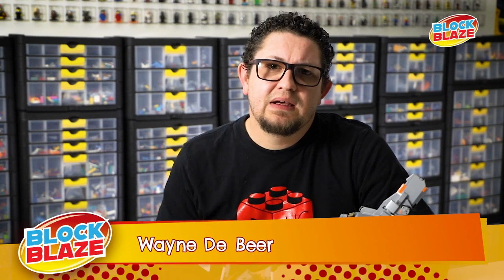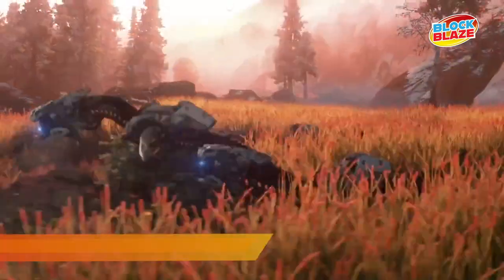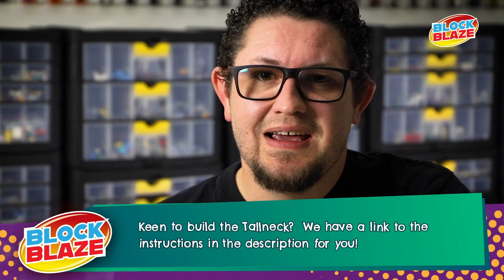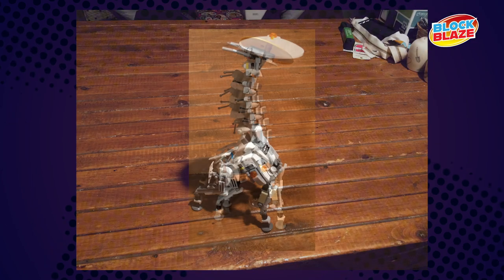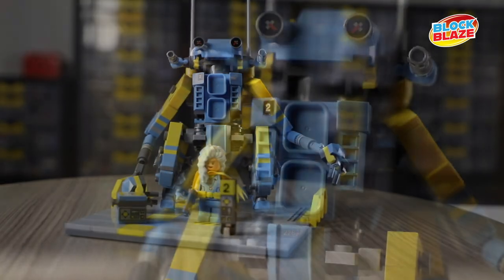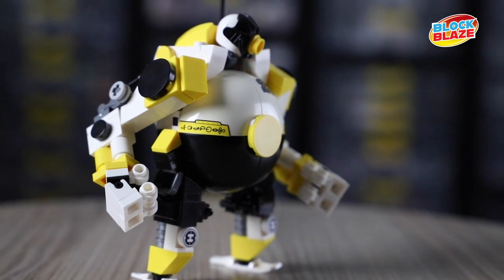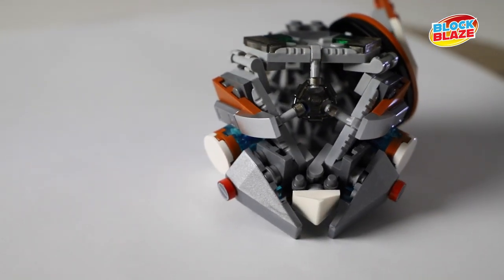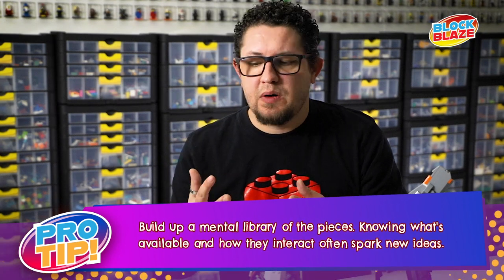Wayne De Beer - Sci-fi Space & Mech MOCs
This week you're in for a treat! We meet one of SA's best MOC builders, Wayne De Beer. Wayne always had a fascination for space ships and mechs and love to experiment with these topics in his MOCs.

Although Wayne had some LEGO as a kid, there were "cooler" things to do than to play with blocks.  As a prank gift, some colleagues bought Wayne two little Star Wars Micorfighter sets. He immediately built them and immediately took them apart and started creating his model. He was instantly hooked!

After the trailer for Horizon Zero Dawn came out, Wayne took a fascination in the Tallneck portrayed in the video.  He decided to recreate it with LEGO, posted some pictures on Facebook and forgot about it. A couple of weeks later, a strange message arrived in his inbox. He didn't take much note, as he thought it was spam. With curiosity killing the cat, Wayne had another look at the message, which turned out to be the community manager from Guerrilla Games. They requested the plans from Wayne to build their own version of the Tallneck, which is now proudly displayed in their offices.

During a visit to Guerrilla Games, legendary game designer, Hideo Kojima saw the model and also asked Wayne for a set of build instructions. Not many people can boast that a MOC they created is standing on such a legend's desk! These plans are now freely downloadable for anyone to build.

Wayne imparts some of his wisdom on how he goes about building his MOCs, taking us step by step through the process. He shows us some of his incredible designs, which only has a lifespan of about a  year, after which he breaks them down and recycles the parts for the next cool creations.

Don't miss this episode of BlockBlaze! It's EPIC!